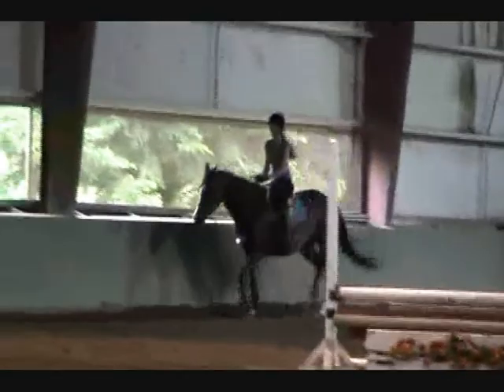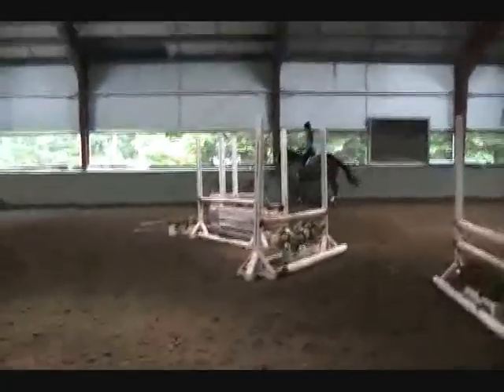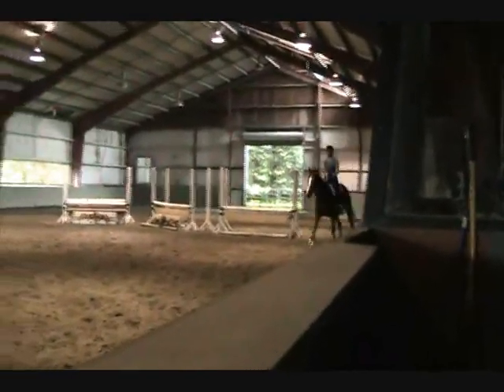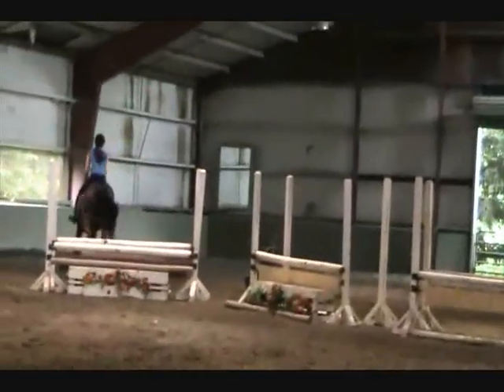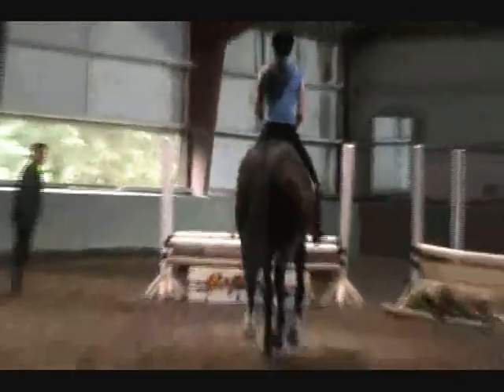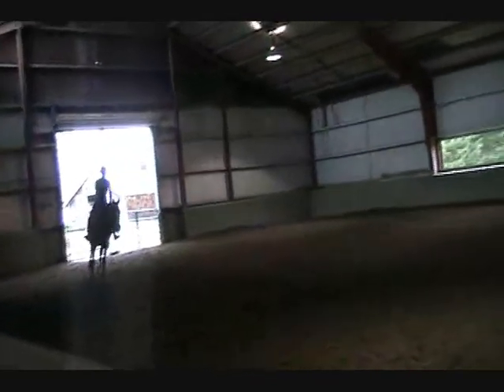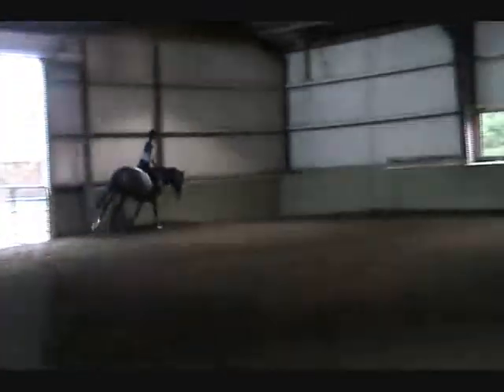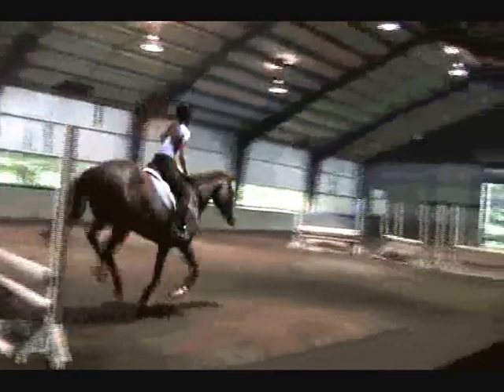A lesson on Artie, "Mare Extraordinaire"!